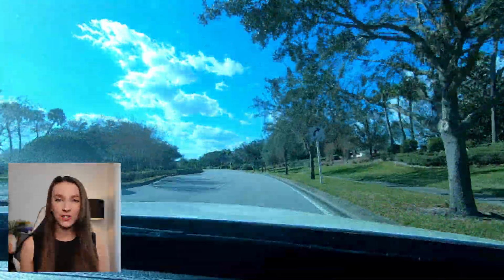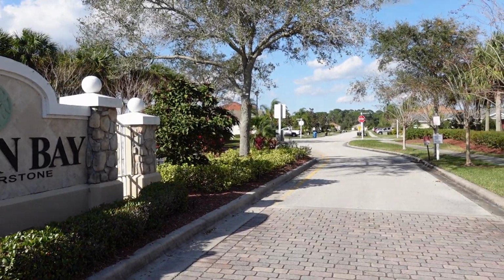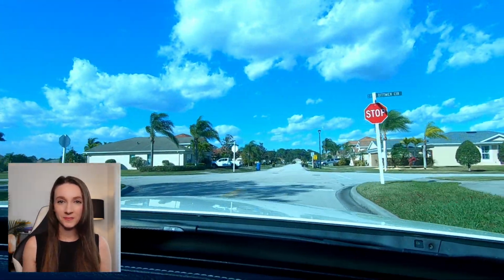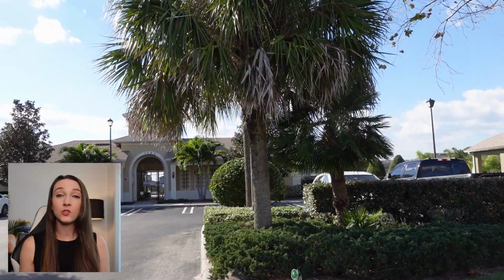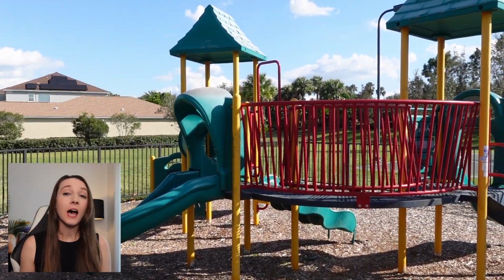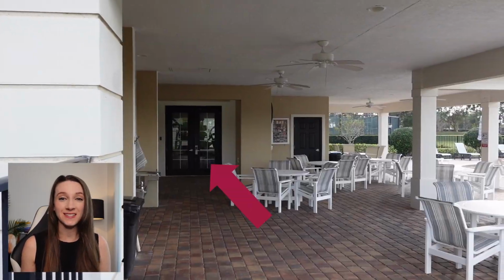Tour of Heron Bay | Waterstone | Palm Bay, Florida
This week we are going on a tour of Heron Bay at Waterstone! Heron Bay is an established community located in SE Palm Bay. Construction began in 2006 and was completed around year 2015.

✅ Alexandra Shupe - Call, Text, or Email anytime!
🤓 Realtor & Former FBI Intelligence Specialist
🌟 Add me on Instagram: @alexandrashupe